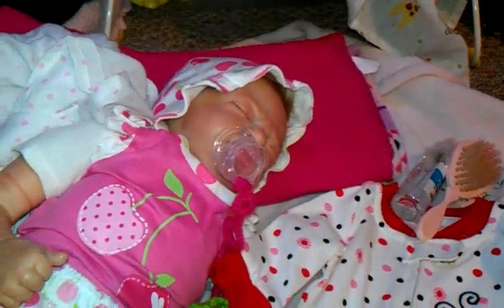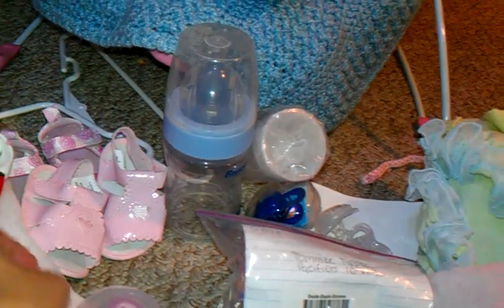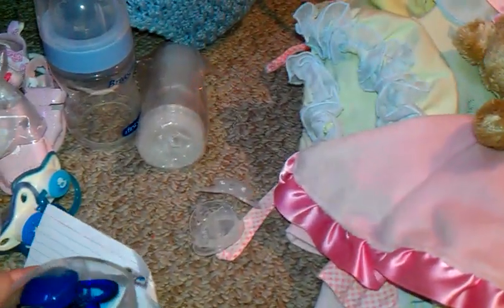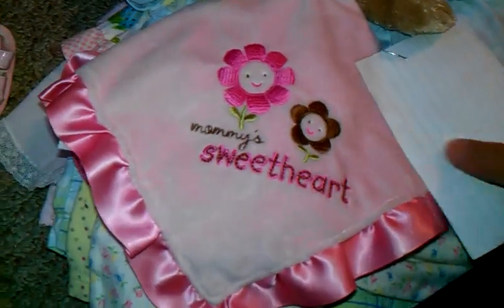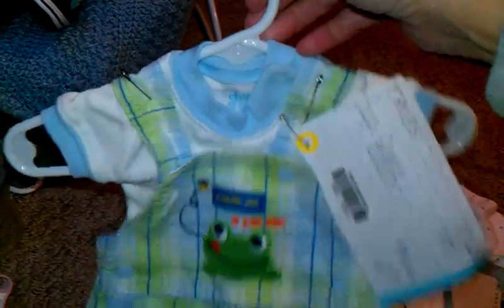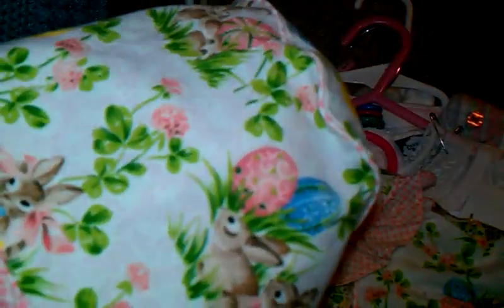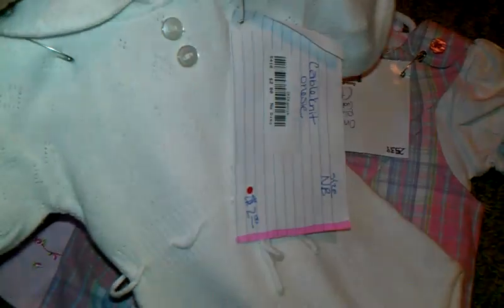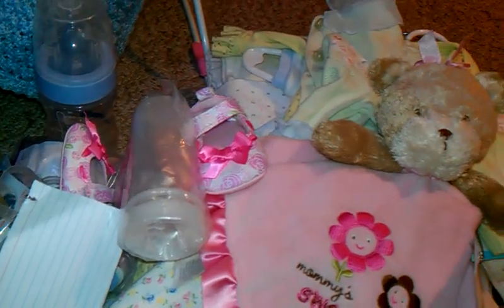Haul and Honesty is so tired